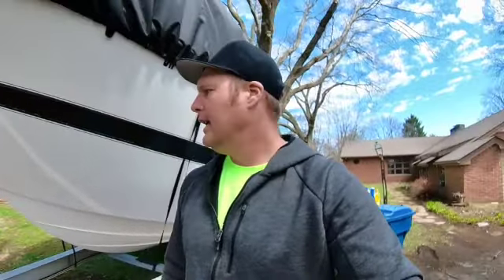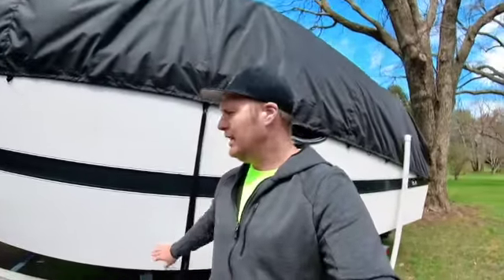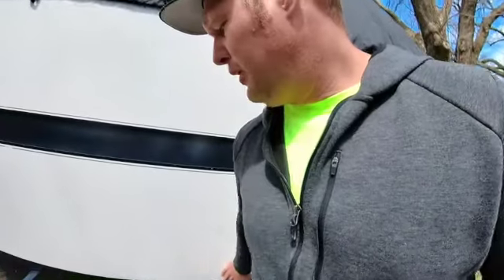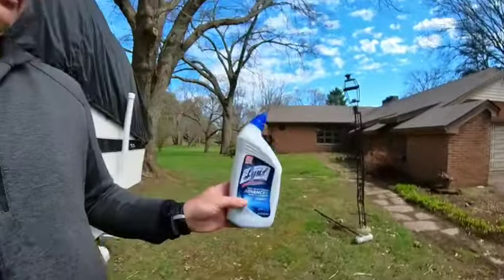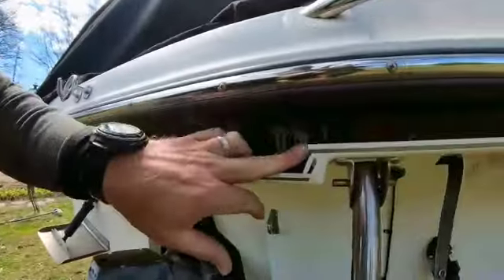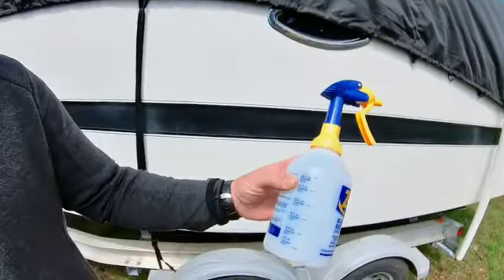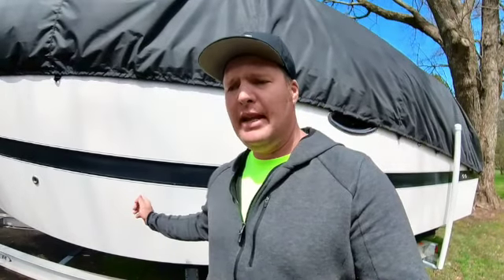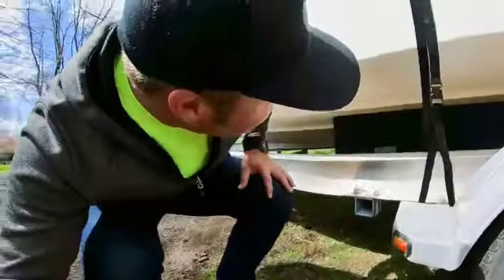How to easily remove waterline stains.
After my boat was in brackish and salt water for ten days it had brown waterline stains that were very hard to clean off. In this video I go over the products that didn't work and then talk about how to use muriatic acid to effortlessly remove the stains.